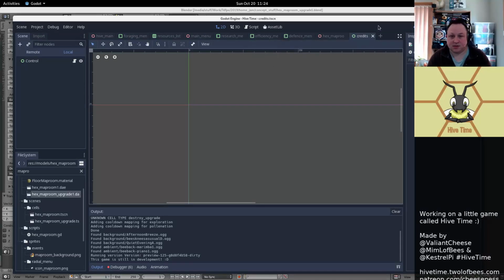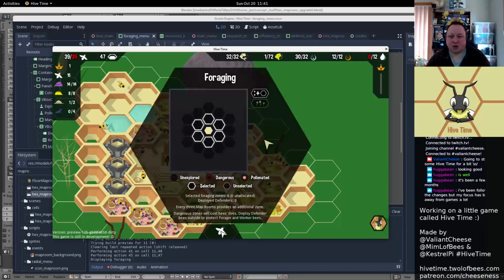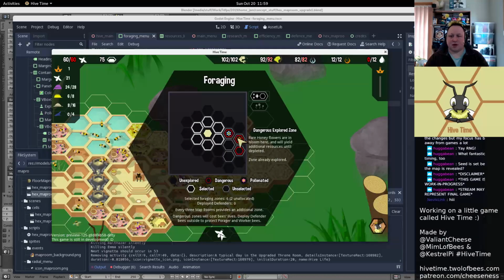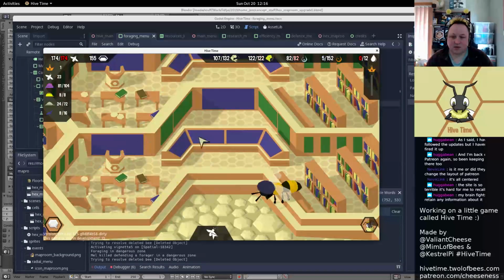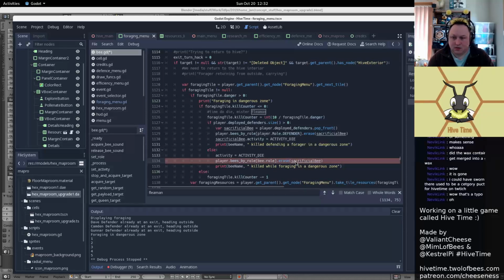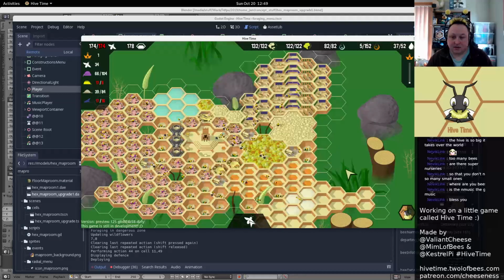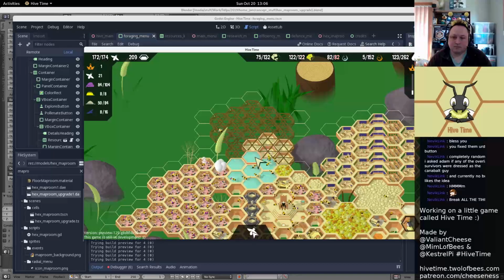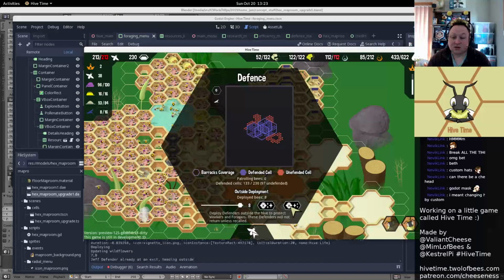Streaming some Hive Time testing/bugfixing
Cheese plays some Hive Time and fixes a couple of bugs.